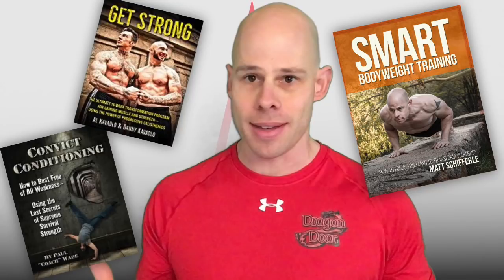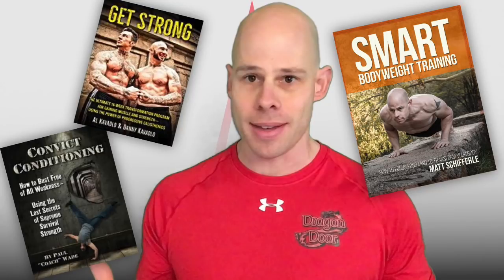Which Calisthenics Program is Right for You?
Which calisthenics workout program is going to be best for you? I explore 3 popular different approaches so you can know which is right for you.